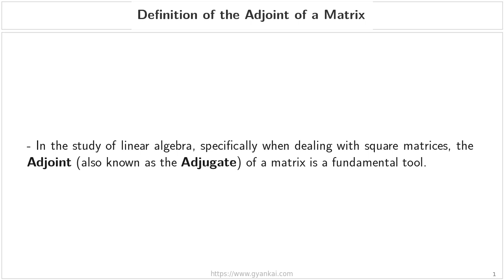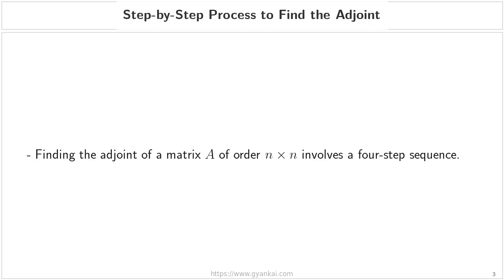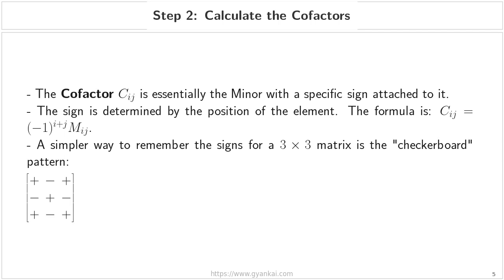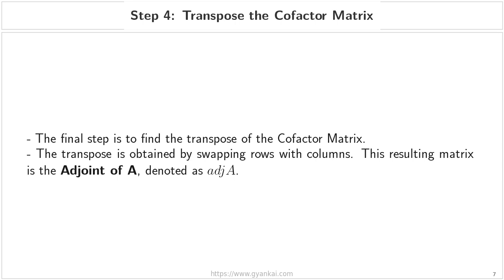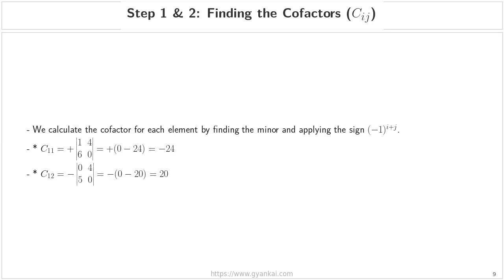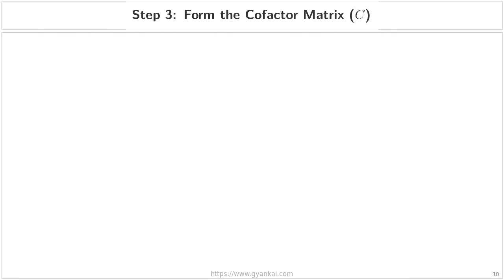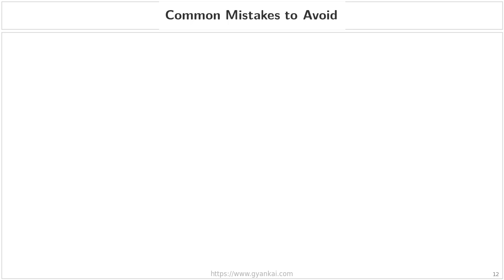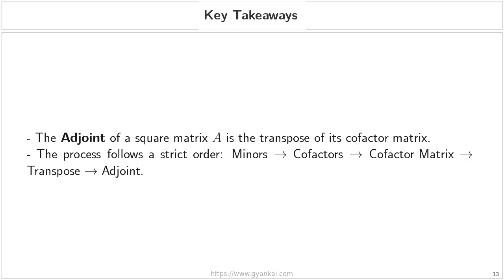Definition of the Adjoint of a Matrix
Master the concepts of **Adjoint** and **Inverse of a Matrix** in this comprehensive tutorial designed specifically for **Class 12 NCERT Mathematics**. We break down the calculation into easy-to-follow steps: finding Minors, calculating Cofactors ($C_{ij}$), constructing the Cofactor Matrix, and transposing it to find $adj A$. The video features a detailed solved example and highlights common mistakes to avoid during exams. Perfect for CBSE students aiming to master matrix algebra and excel in their board examinations!